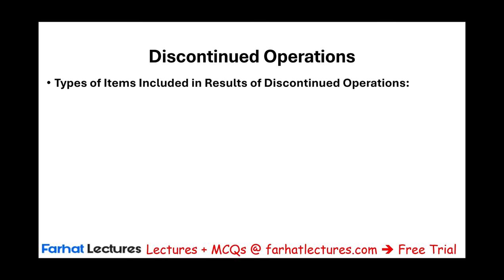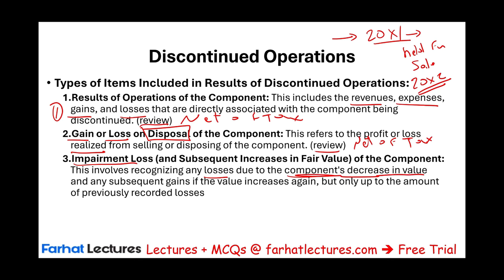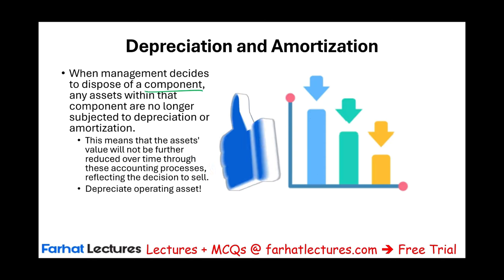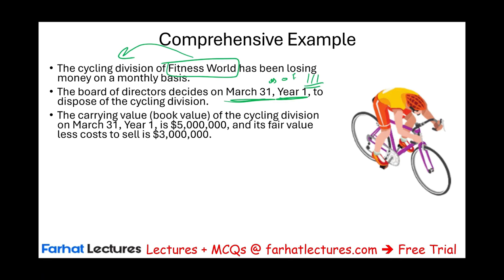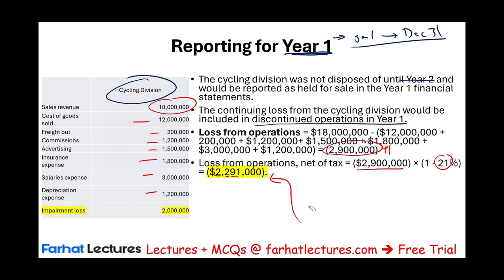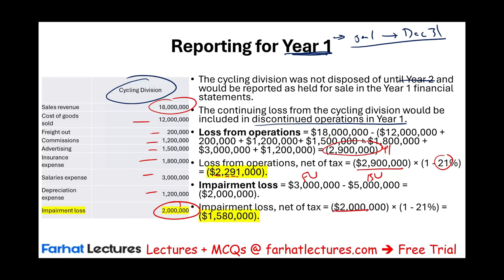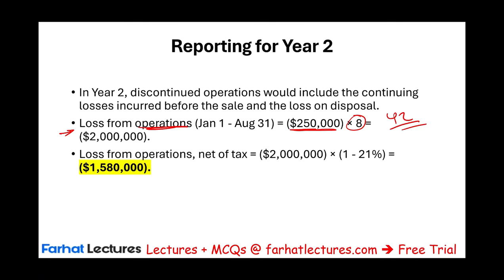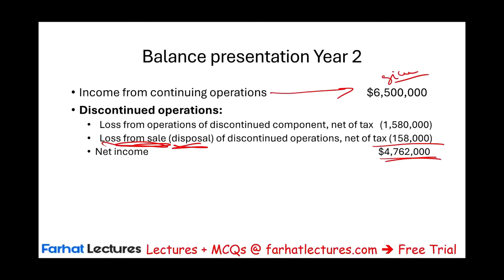Impairment Loss: Discontinued Operation. FAR CPA Exam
In this video we discuss impairment loss for discontinued operation.

Understanding Impairment Loss on Discontinued Operations
In accounting, impairment losses can significantly impact the financial reporting of discontinued operations. When a business decides to discontinue part of its operations, any impairment loss associated with the disposal or discontinuation must be recorded to reflect the current fair value of the assets and the financial impact of the decision.

1. Discontinued Operations
Definition: Discontinued operations refer to components of an entity (such as a subsidiary, department, or segment) that have been disposed of or are classified as held for sale. These operations are separated from continuing operations on the financial statements to provide a clearer picture of ongoing business activities.
Reporting Requirements: Under US GAAP and IFRS, discontinued operations are reported separately in the income statement below income from continuing operations, highlighting their results and allowing users to assess the impact on the entity's financial position more clearly.
2. Impairment Loss
Definition: An impairment loss occurs when the carrying amount of an asset (or asset group) exceeds its recoverable amount. For discontinued operations, the recoverable amount is the higher of the asset's fair market value less costs to sell and its value in use.
Trigger for Impairment Testing: When operations are classified as discontinued, a review for impairment is necessary because the decision to discontinue often changes the way assets are used and can affect their future cash flow projections.
3. Accounting for Impairment Loss in Discontinued Operations
Measurement of Impairment: The impairment loss for discontinued operations is measured as the difference between the carrying amount and the fair market value less costs to sell. If the operation is to be disposed of, the fair market value less costs to sell typically becomes the relevant measure.
Journal Entry: If an impairment loss is recognized, it should be recorded as follows:
Debit: Impairment Loss (reported within the results of discontinued operations)
Credit: Asset or Accumulated Depreciation (reducing the carrying value of the related asset)
4. Example of Impairment Loss on Discontinued Operations
Suppose a company decides to discontinue and sell a division. The carrying amount of the division's assets is $1,000,000. After an impairment review, the fair market value less costs to sell is determined to be $800,000. The company would record an impairment loss as follows:

Debit: Impairment Loss on Discontinued Operations: $200,000
Credit: Accumulated Depreciation or directly reduce the Asset value: $200,000
5. Impact on Financial Statements
Income Statement: The impairment loss is shown as part of the results from discontinued operations. This separate presentation helps stakeholders understand the effects of discontinuing operations on the overall financial health of the company.
Balance Sheet: The asset values are reduced to reflect the impairment, decreasing total assets and potentially impacting equity and asset turnover ratios.
6. Disclosure Requirements
Financial Statement Notes: Entities must disclose the nature of the discontinued operation, the financial effects of discontinuing it (including impairment losses), and the method of disposal.
Segments and Geographical Areas: If applicable, the impact on reportable segments or geographical areas must also be disclosed.
Conclusion
Impairment losses on discontinued operations are crucial for accurately presenting the financial impact of ceasing certain business segments or units. Proper recognition and measurement of these losses ensure that the financial statements reflect the true economic consequences of such strategic decisions, aiding stakeholders in making informed evaluations of the entity's financial health and future prospects.